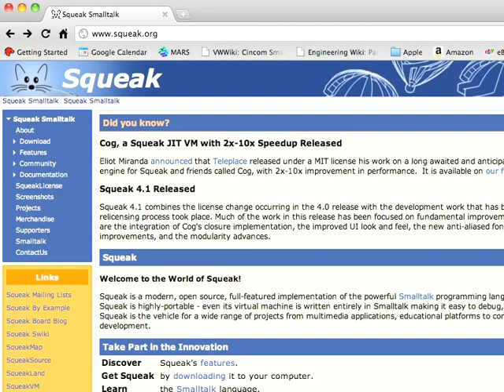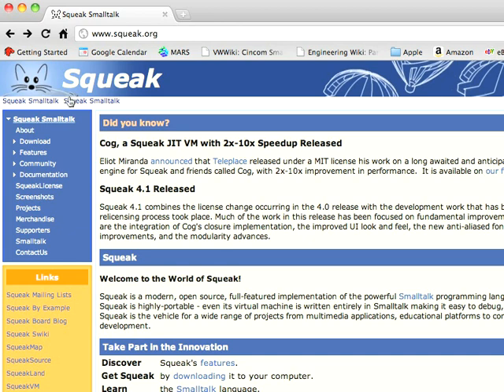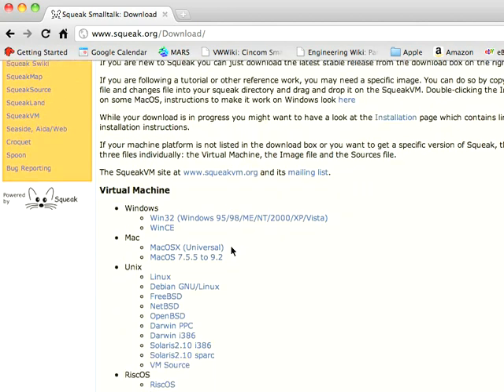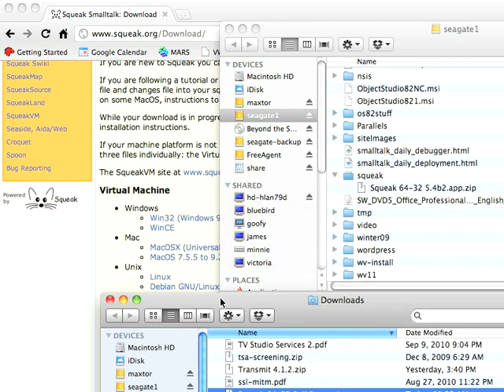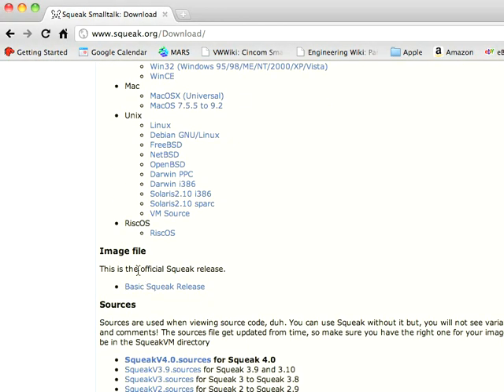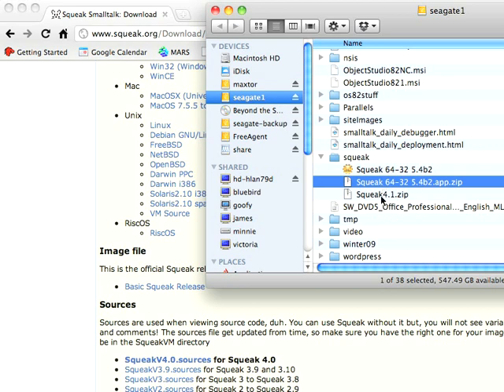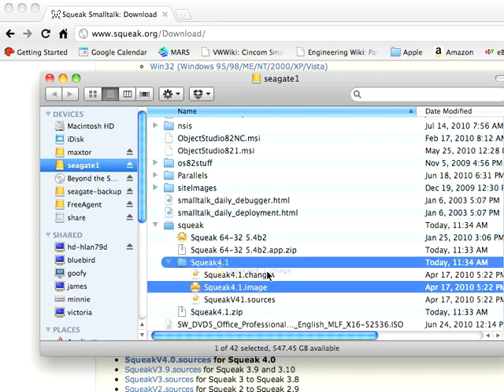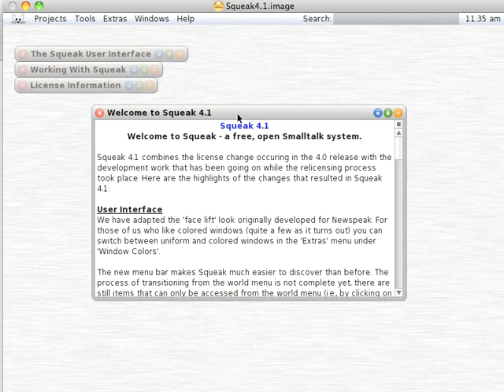Getting Started with Squeak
How to download, install, and get started with Squeak on your system